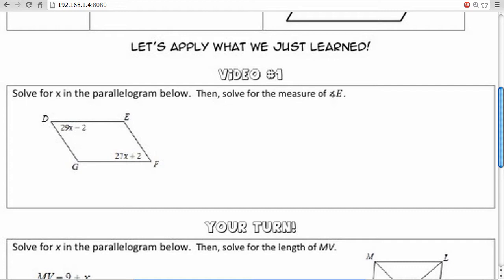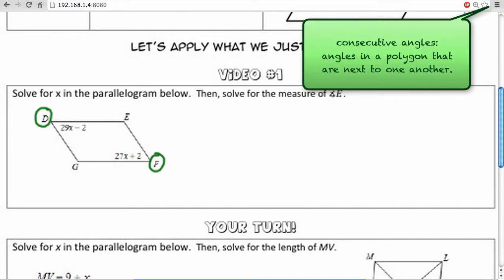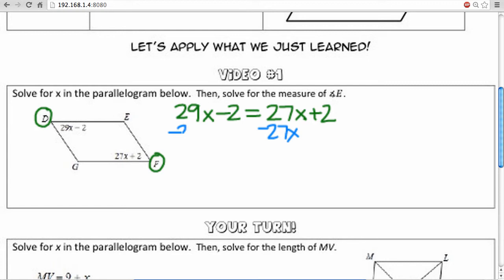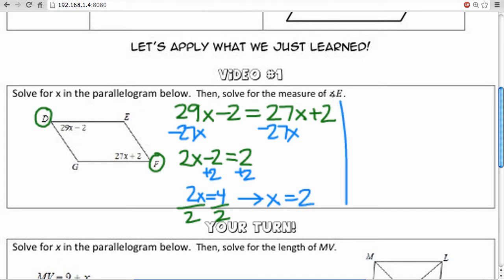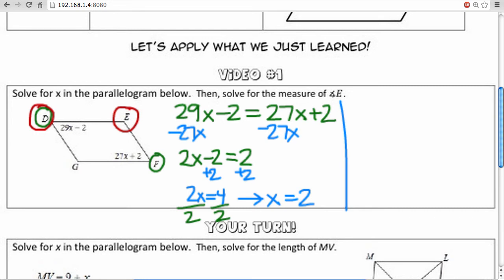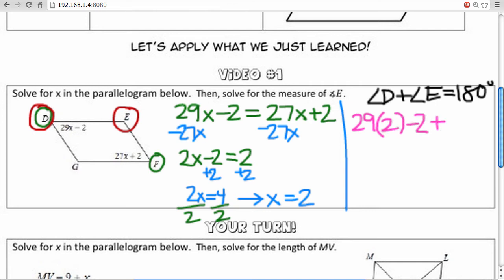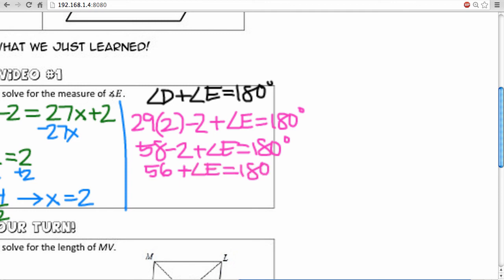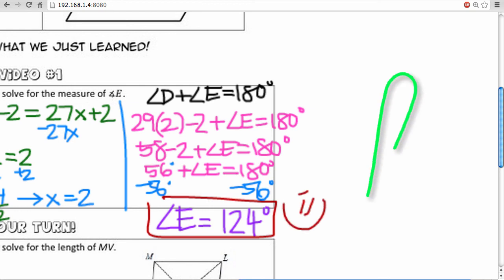5.5 Properties of Parallelograms